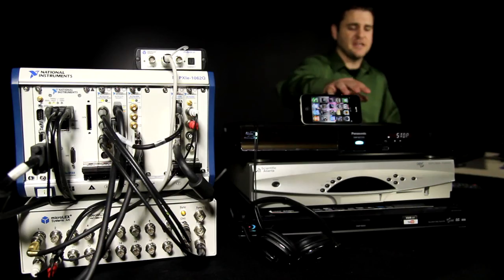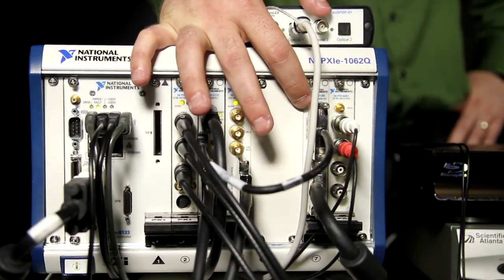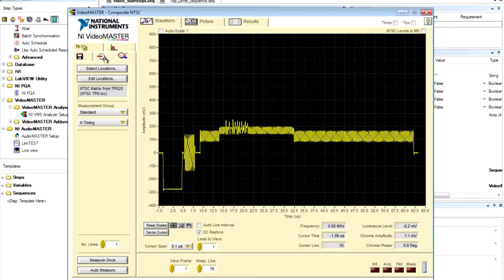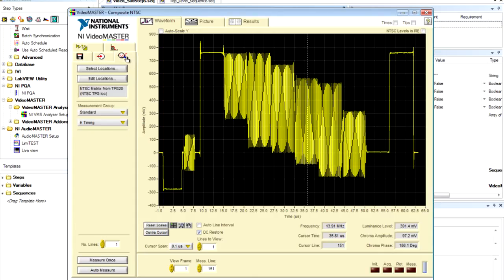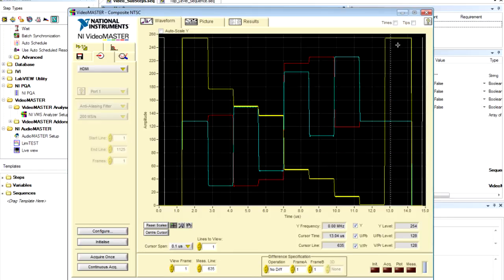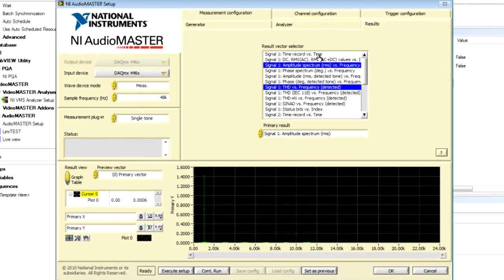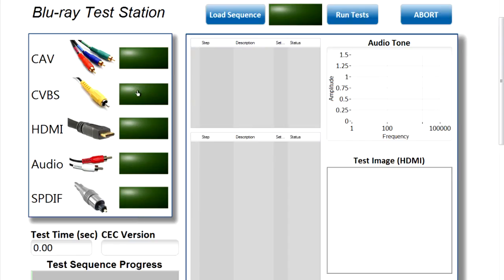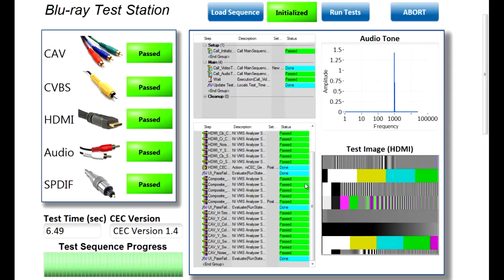Introduction to the NI Video Measurement Suite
See how the NI Video Measurement Suite  improves application performance when testing equipment  with converging technologies such as set-top boxes, Blu-ray Disk players, and mobile devices. Learn how you can use a single software platform with modular instruments to test composite, component, HDMI, SPDIF, and stereo audio in a single system.